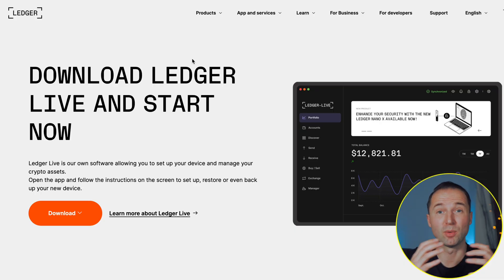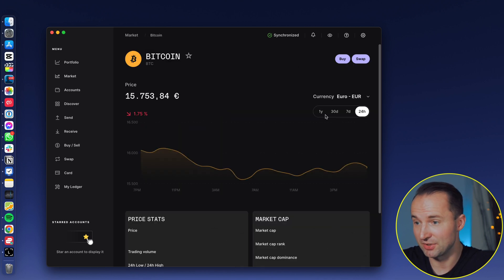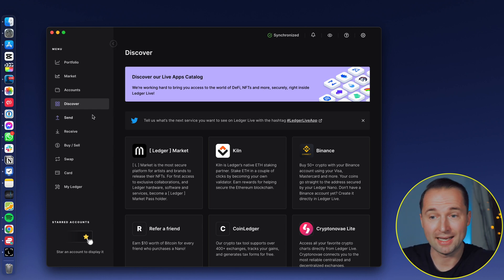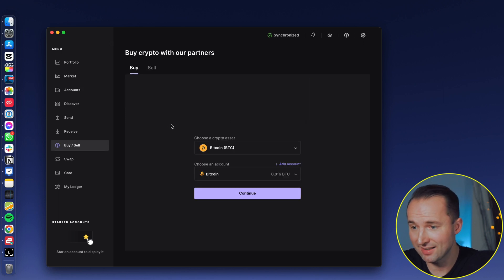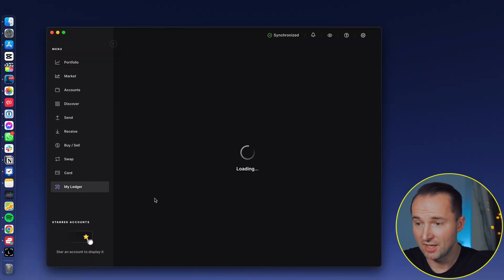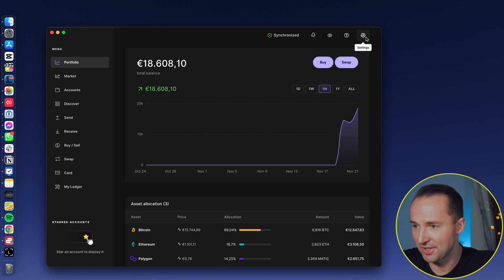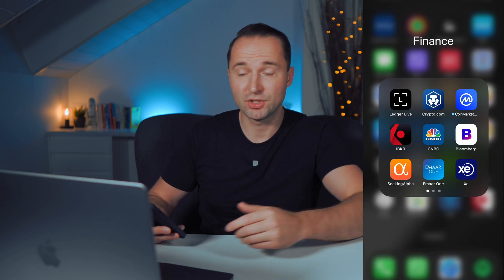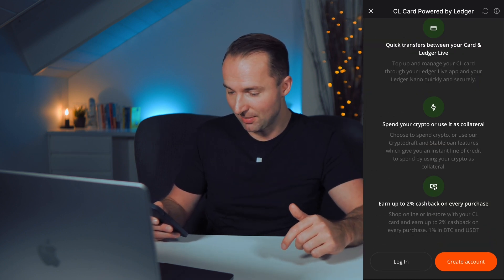Ledger Live Tutorial (Mobile & Desktop)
🔵 Get a Ledger wallet
Protect your crypto with industry-leading security. This is the hardware wallet I trust for long-term storage.

⏰ TIMESTAMPS ⏰

00:00 Ledger Live Tutorial Intro
00:45 Be Careful When Buying Your Ledger Hardware Wallet
01:33 How To Download Ledger Live
01:49 Ledger Live Desktop Tutorial
07:06 Buy & Sell Crypto Through Ledger Live
08:35 Ledger Card - CL Card
11:42 How To Use Ledger Live On Your Mobile & Synch
13:51 Ledger Live Conclusion